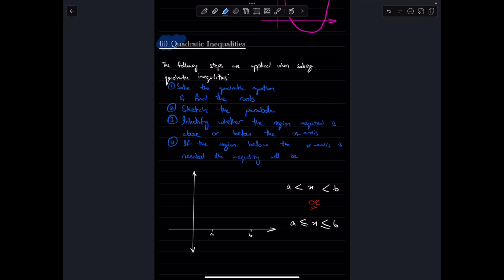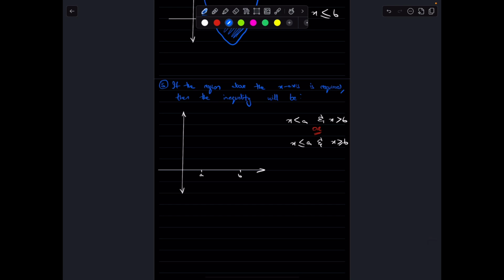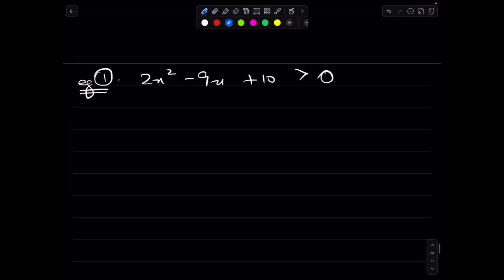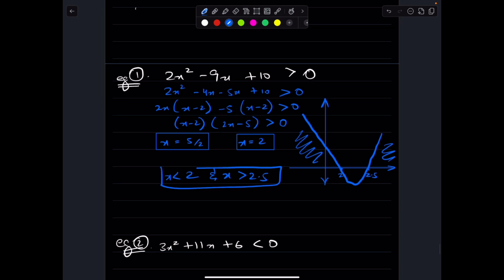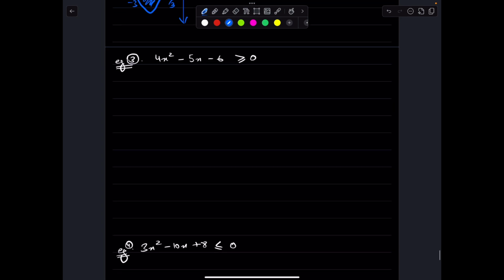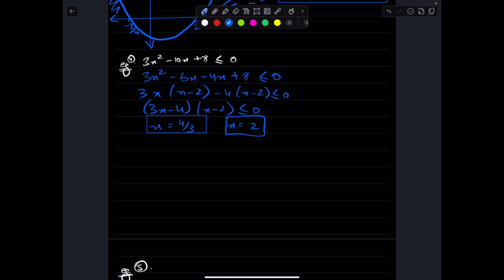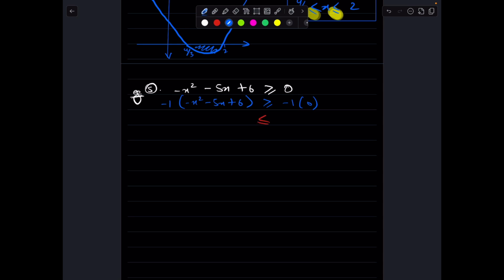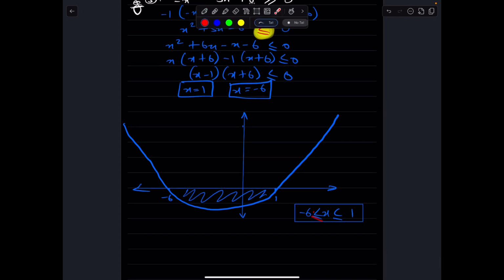Inequalities | Ep 2: Quadratic inequalities | A level Maths P3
YouTube videos ain’t a book but have chapters!?!?

🛞Chapters:
00:00 - 4:40 - Intro and steps👶🏻
4:41 - 13:05 - Four examples🧐
13:06 - 16:34 - Converting a maximum curve to minimum ⁉️